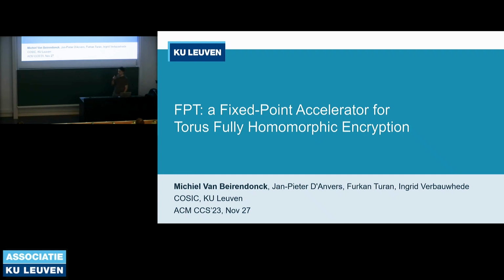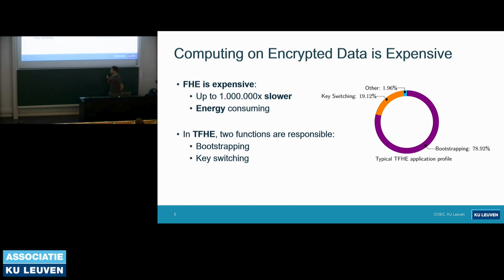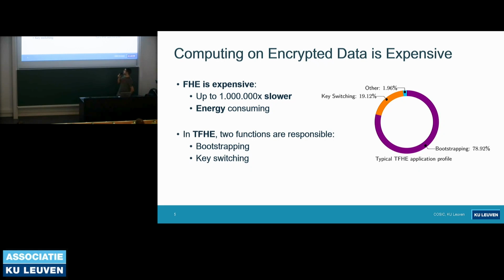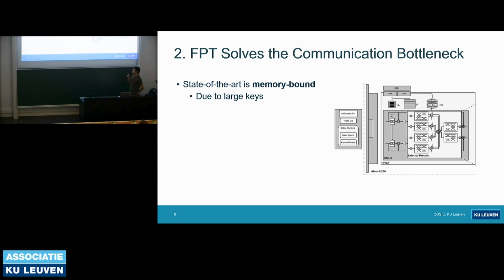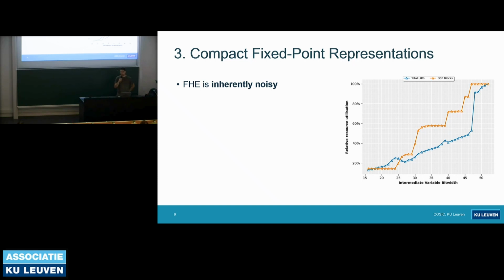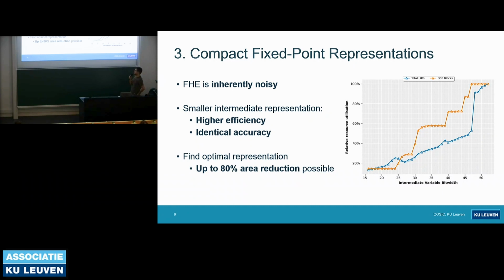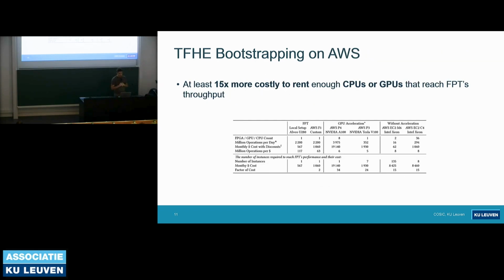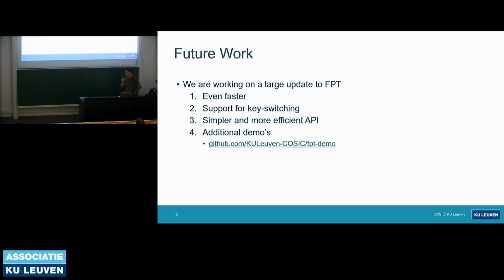COSIC seminar "FPT: a Fixed-Point Accelerator for Torus..." (Michiel Van Beirendonck, KU Leuven)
COSIC seminar – FPT: a Fixed-Point Accelerator for Torus Fully Homomorphic Encryption – Michiel Van Beirendonck (KU Leuven)

Fully Homomorphic Encryption is a technique that allows computation on encrypted data. It has the potential to change privacy considerations in the cloud, but computational and memory overheads are preventing its adoption. TFHE is a promising Torus-based FHE scheme that relies on bootstrapping, the noise-removal tool invoked after each encrypted logical/arithmetical operation.

We present FPT, a Fixed-Point FPGA accelerator for TFHE bootstrapping. FPT is the first hardware accelerator to exploit the inherent noise present in FHE calculations. Instead of double or single-precision floating-point arithmetic, it implements TFHE bootstrapping entirely with approximate fixed-point arithmetic. Using an in-depth analysis of noise propagation in bootstrapping FFT computations, FPT is able to use noise-trimmed fixed-point representations that are up to 50% smaller than prior implementations.

FPT is built as a streaming processor inspired by traditional streaming DSPs: it instantiates directly cascaded high-throughput computational stages, with minimal control logic and routing networks. We explore throughput-balanced compositions of streaming kernels with a user-configurable streaming width in order to construct a full bootstrapping pipeline. Our approach allows 100% utilization of arithmetic units and requires only a small bootstrapping key cache, enabling an entirely compute-bound bootstrapping throughput of 1 BS / 35us. This is in stark contrast to the classical CPU approach to FHE bootstrapping acceleration, which is typically constrained by memory and bandwidth.

FPT is implemented and evaluated as a bootstrapping FPGA kernel for an Alveo U280 datacenter accelerator card. FPT achieves two to three orders of magnitude higher bootstrapping throughput than existing CPU-based implementations, and 2.5x higher throughput compared to recent ASIC emulation experiments.

Joint work with: Jan-Pieter D’Anvers, Furkan Turan, Ingrid Verbauwhede